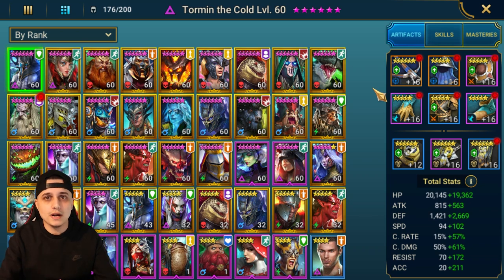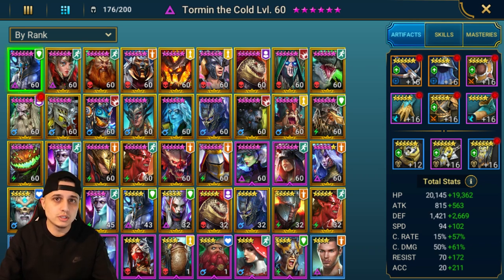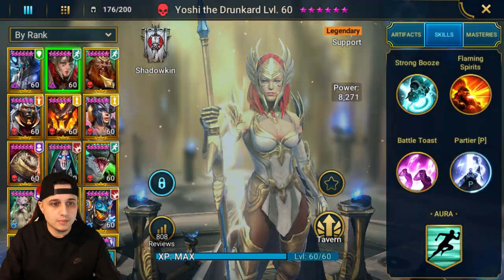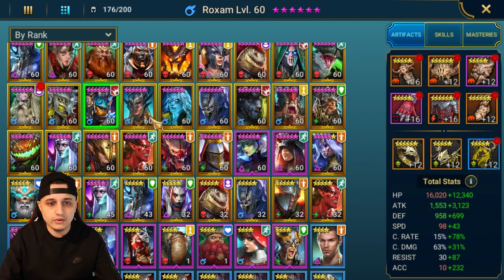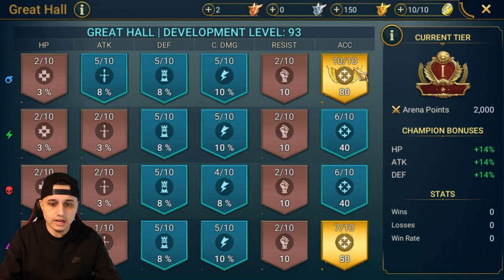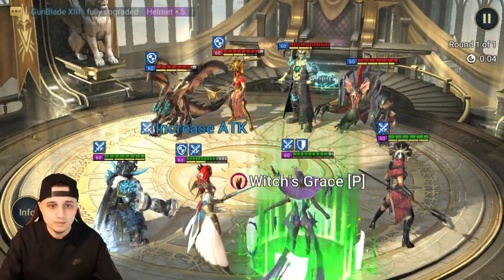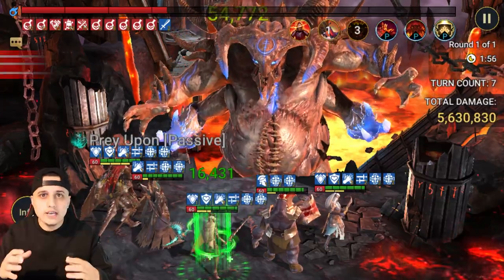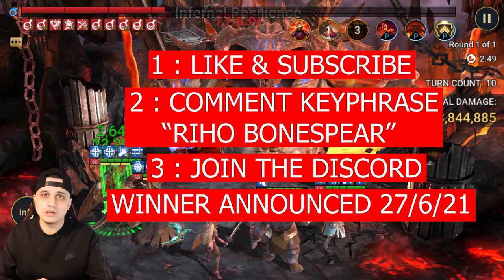HUGE $3000 ACCOUNT GIVEAWAY! | FREE RIHO BONESPEAR!? | Raid Shadow Legends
Huge account giveaway courtesy of ISL BadCopy | Completely Free To Enter!
How To Enter:
Comment Keyphrase "Riho Bonespear" in any of your comments.
Timeline
Account Breakdown | 0:00
How To Win Giveaway | 5:15